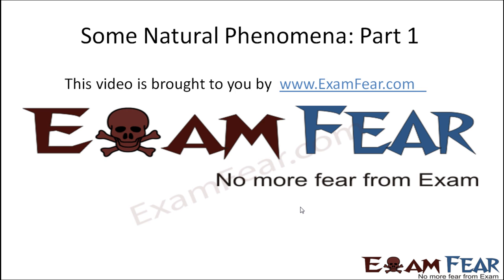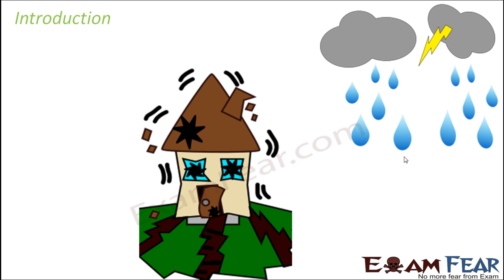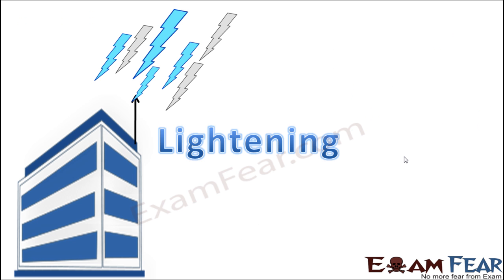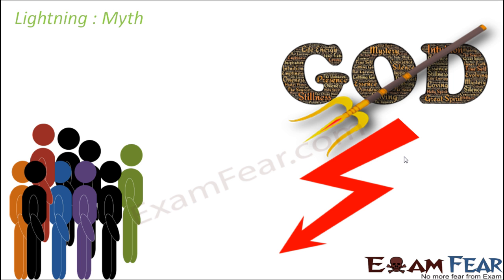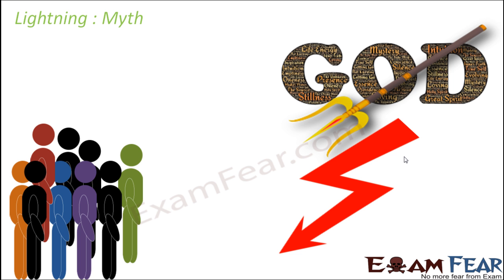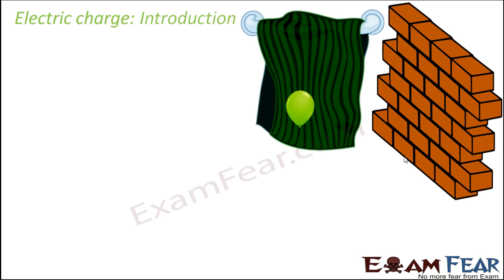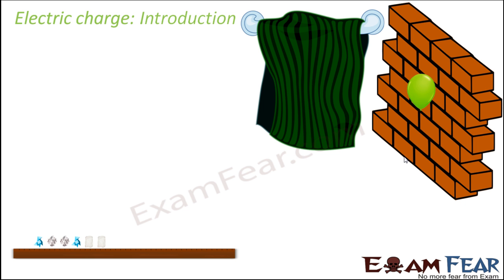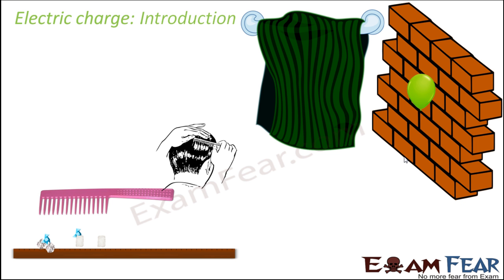Physics Natural Phenomena Part 1 (Introduction) Class 8 VIII